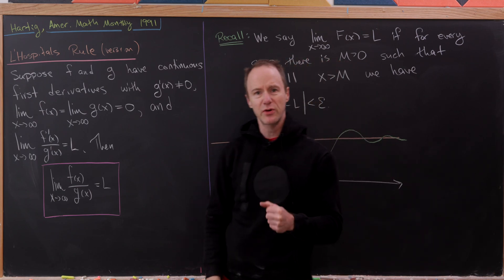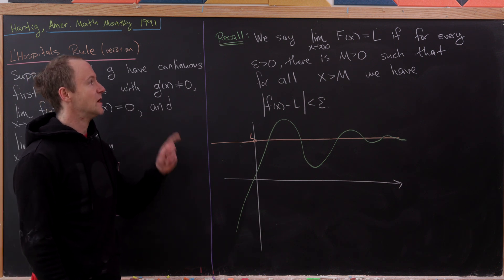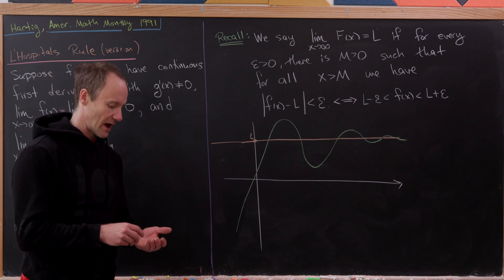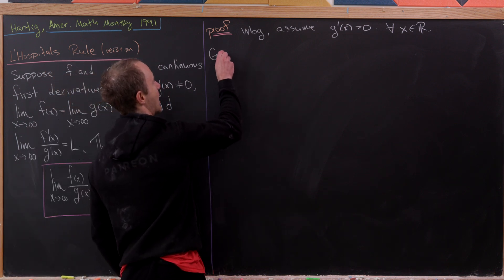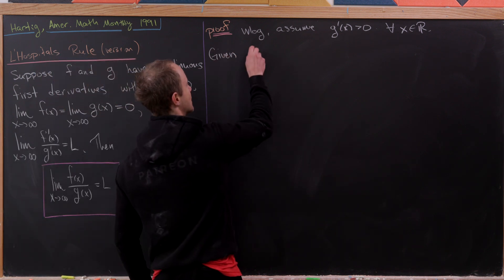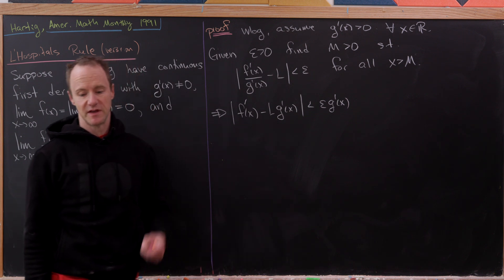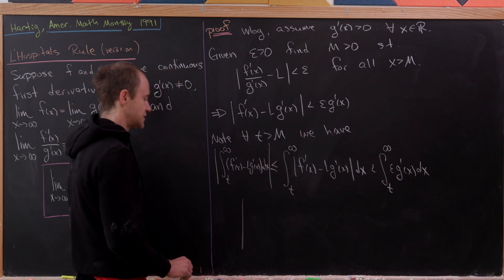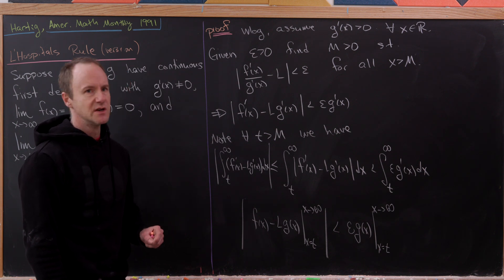the most interesting proof of L'Hospital's Theorem!!